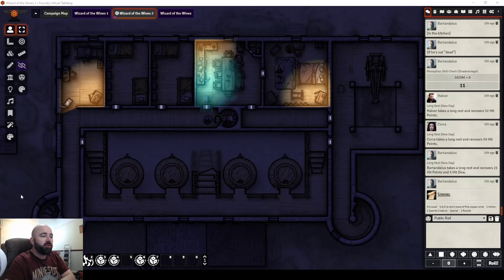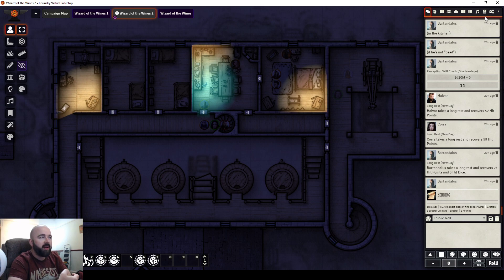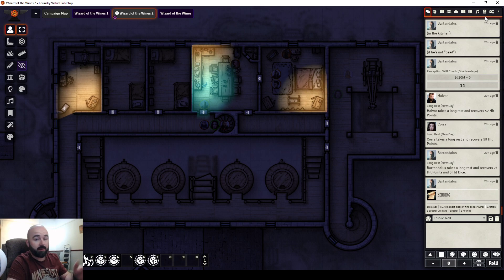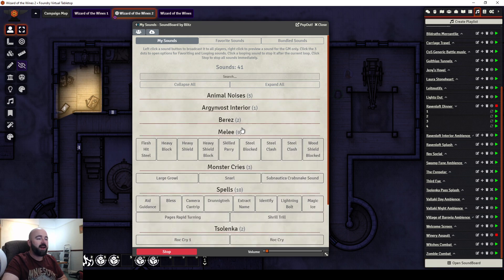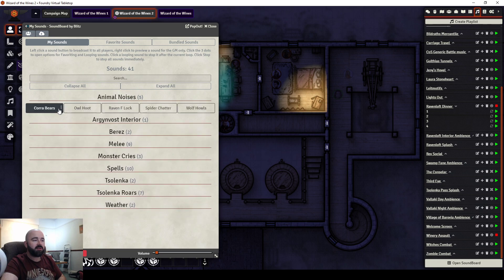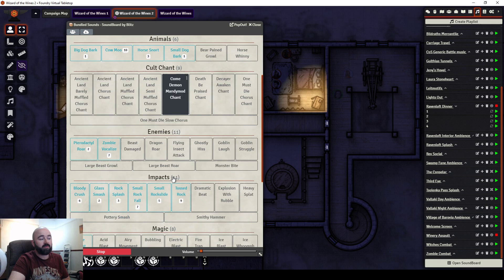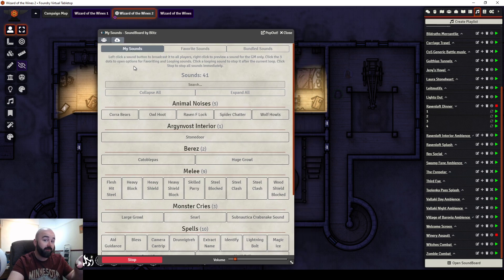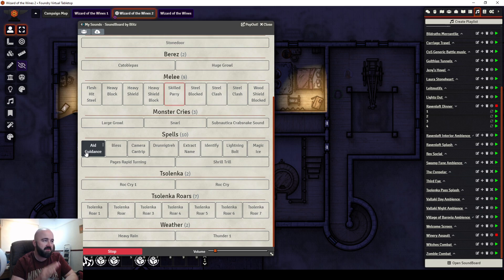Creating a Soundboard in FoundryVTT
A quick video about how to use the Blitz Soundboard module to create an excellent interactive Soundboard within Foundry. No exaggeration - this has literally gone straight to being my favourite module so far, and I highly recommend it.

Feel free to see how I utilise Foundry in my ongoing Curse of Strahd campaign, Tuesdays 19:30 BST